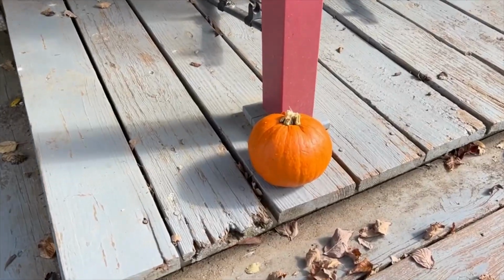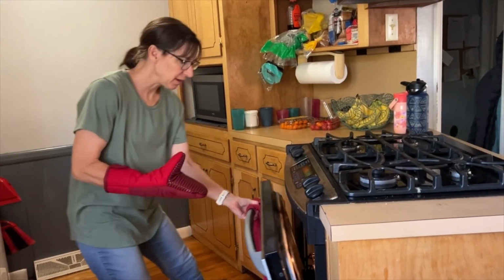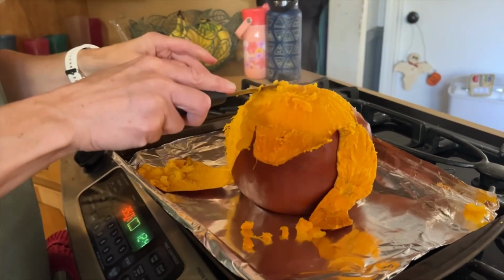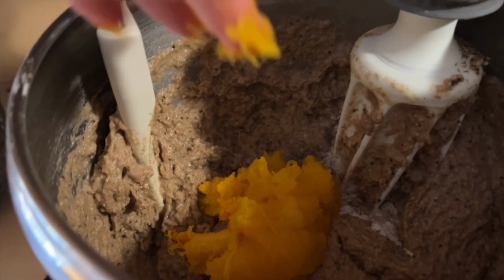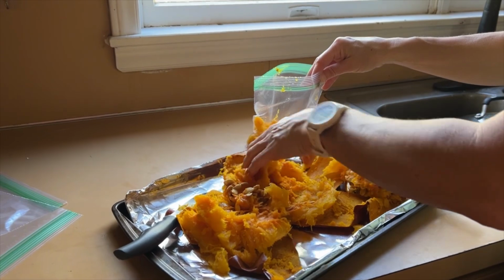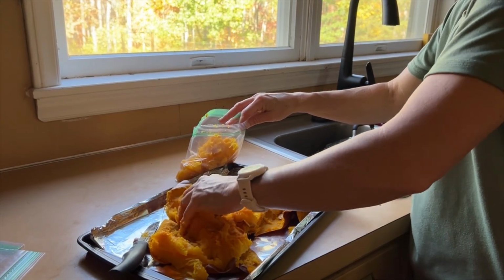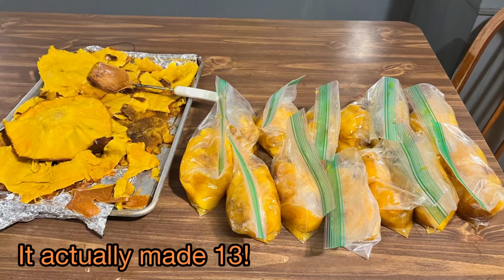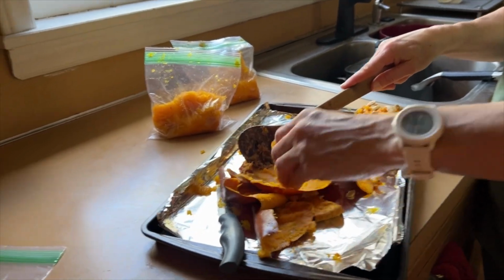How to Cook a Pumpkin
Never buy canned pumpkin again! Super easy way to cook a pumpkin in the oven and store in plastic bags in the freezer. No special equipment needed. Quick, simple, healthy. Perfect for adding to muffins, pancakes, pies, chilis and more!

How to support this family that inspires family togetherness, outside time, hard work, clean fun together, and lots of love!

Thanks for your prayers, encouraging comments and letters! Y’all are the best fans!